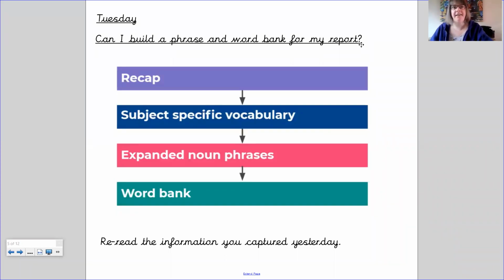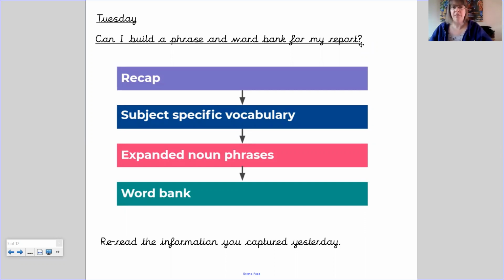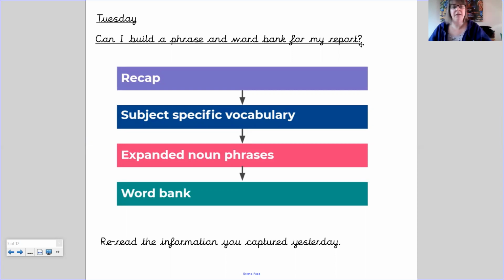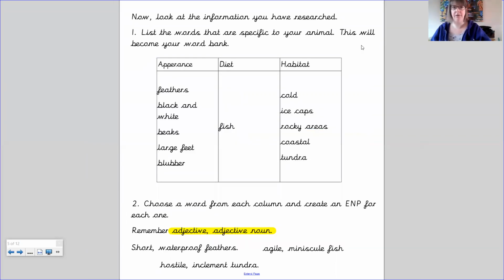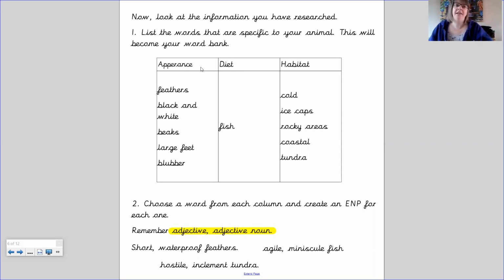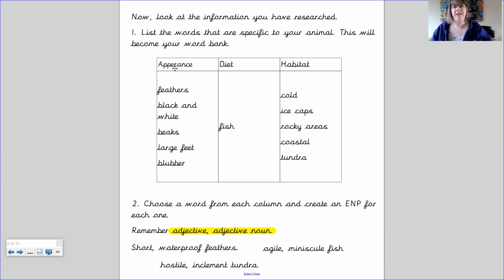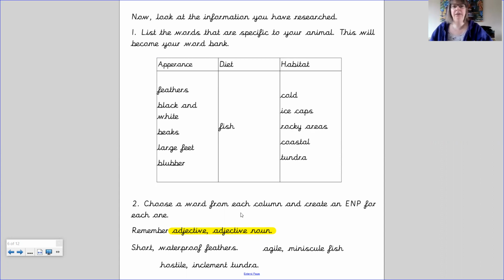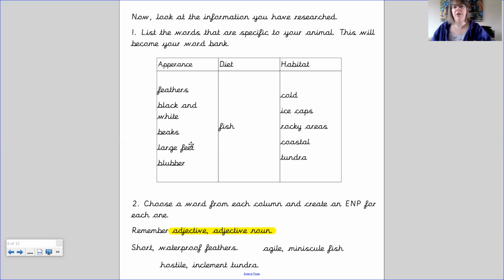Assessed write - plan the non-chronological report